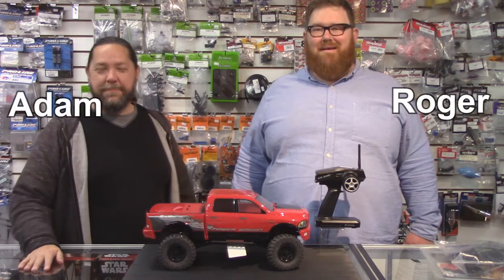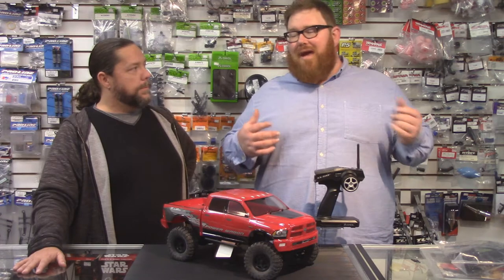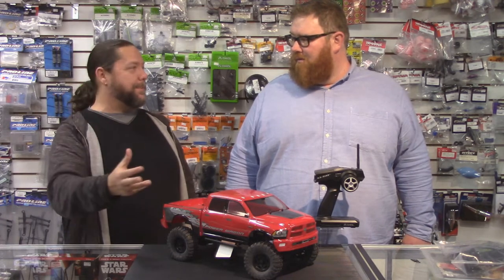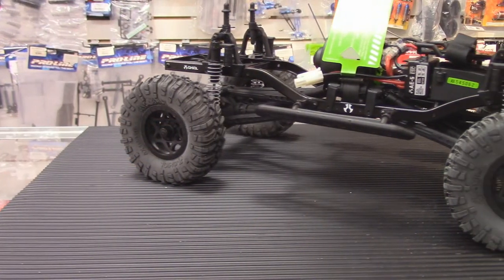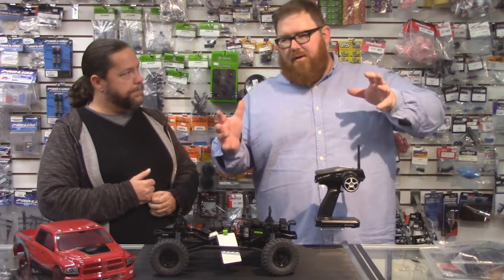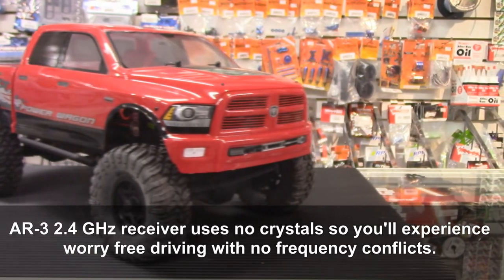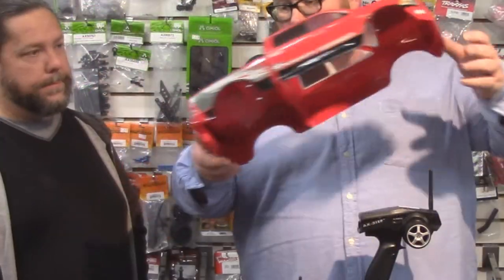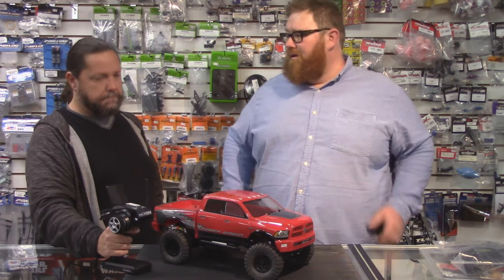Axial SCX10 Ram Power Wagon (AX90037) - Product Of The Week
Roger & Adam talk about Rock Crawling and  the Ram Power Wagon edition of the SCX10.